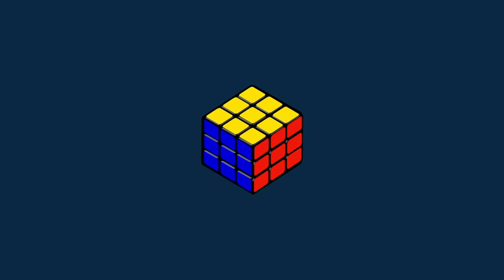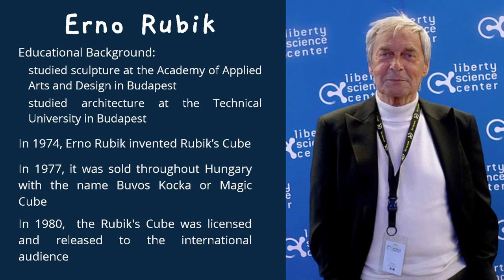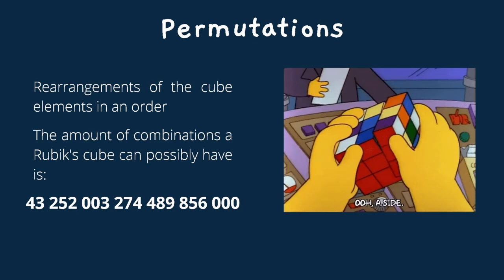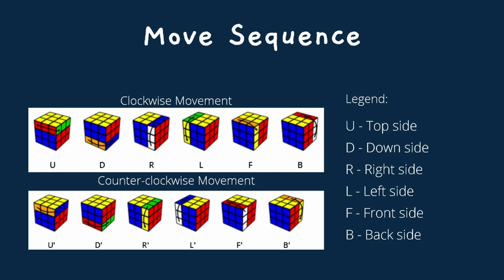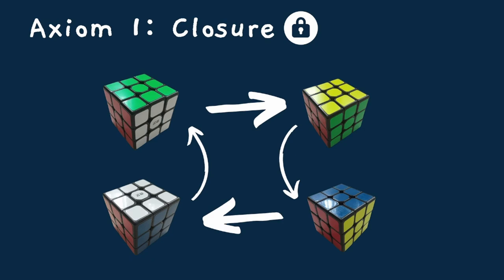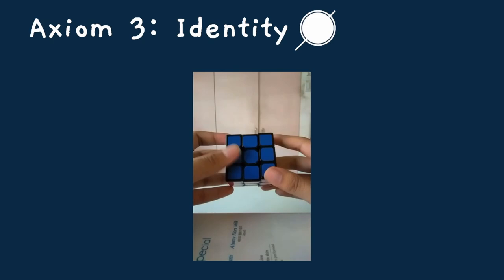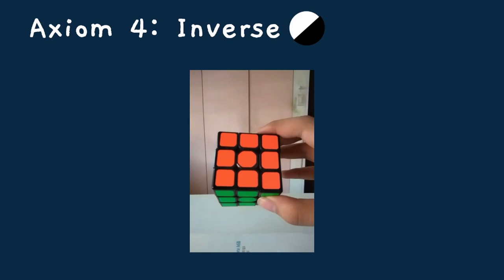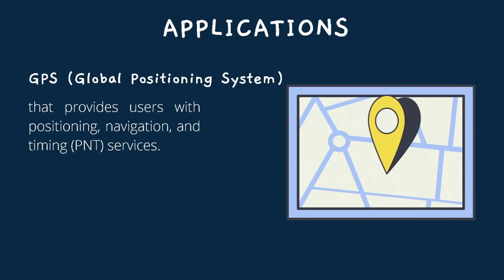Rubik's Cube and Group Theory